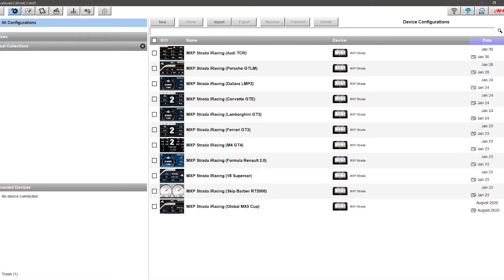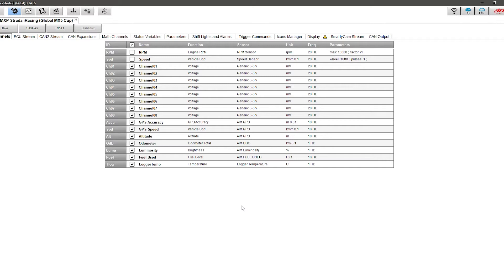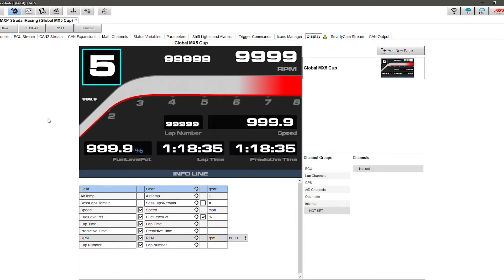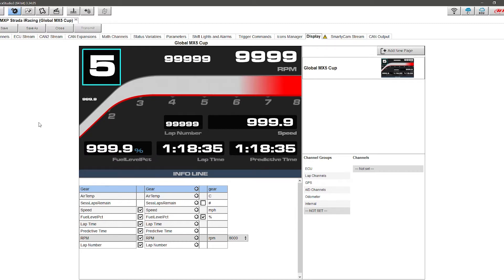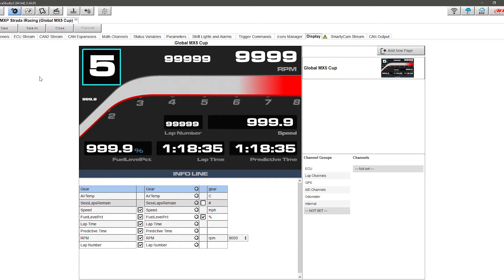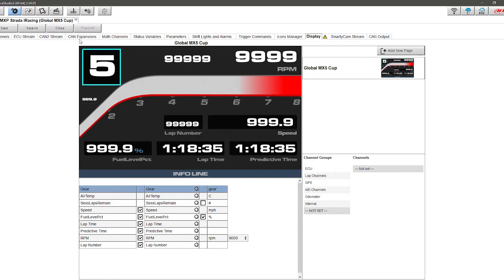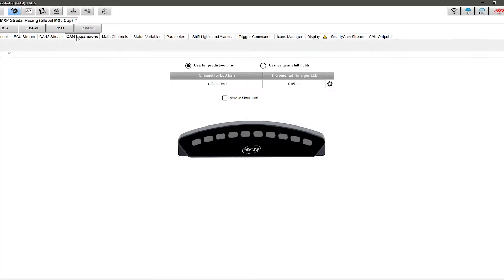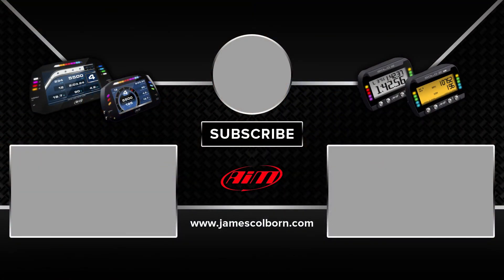AiM & Sim Racing - In Game Demonstration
This video is a demonstration of an AiM MXP Strada working with iRacing.

The key features of a configured dash and shift light module (used as a predictive lap timer) are demonstrated using an iRacing session around Silverstone National in a Global MX5 Cup.

As a disclaimer, while I don't work for AiM, I do partner with AiM and AiM Technologies on many solutions and opportunities and I felt it was important to point this out in this video as my experience with this hardware is courtesy of AiM Technologies UK.

More information and software downloads from AiM.